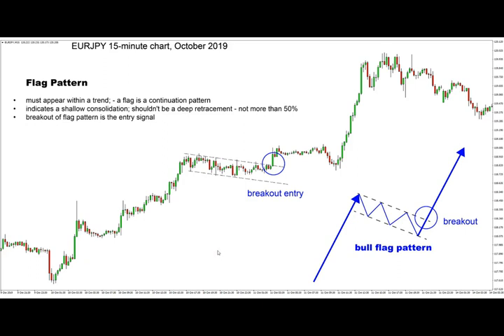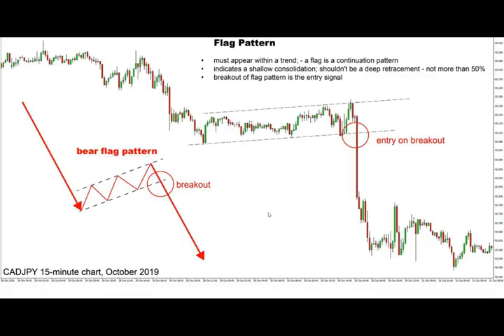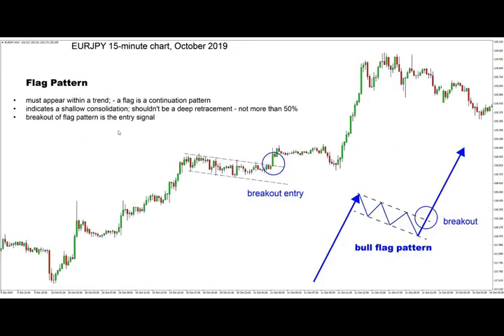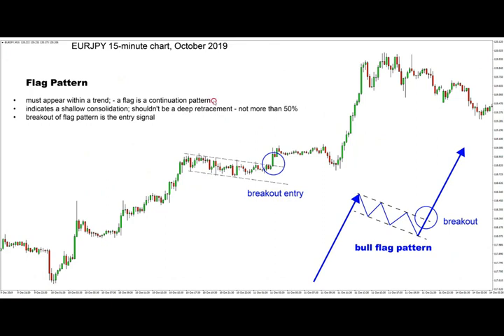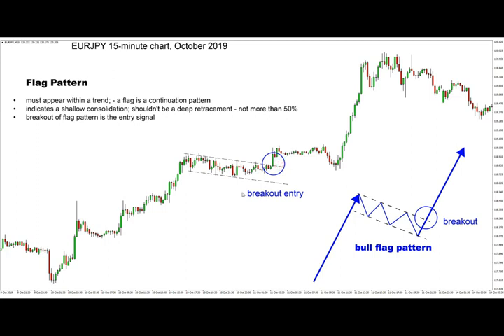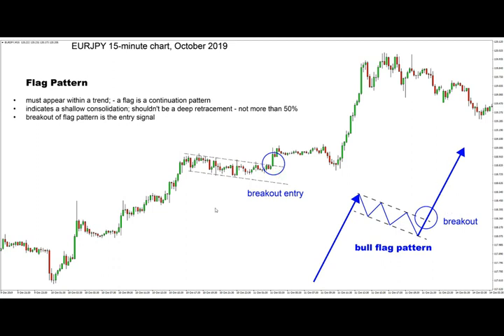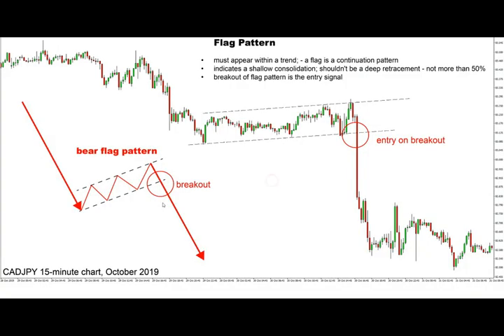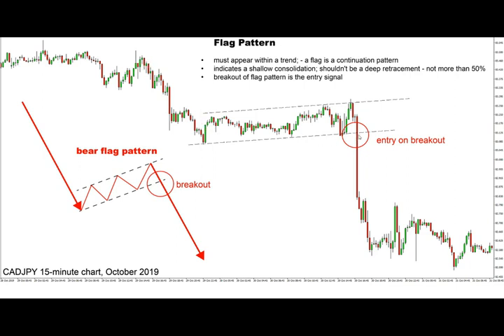Flag pattern | Forex strategies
Flag pattern | Forex strategy